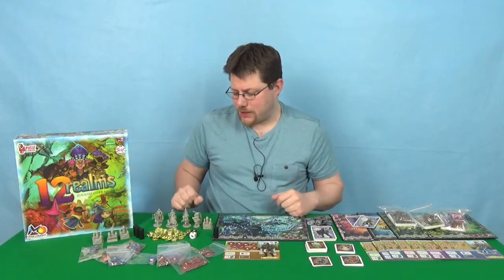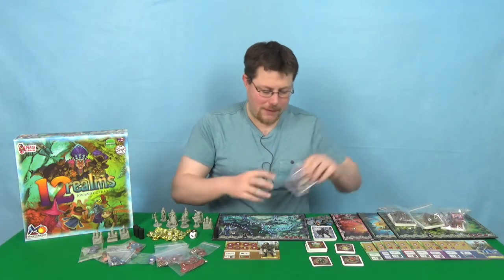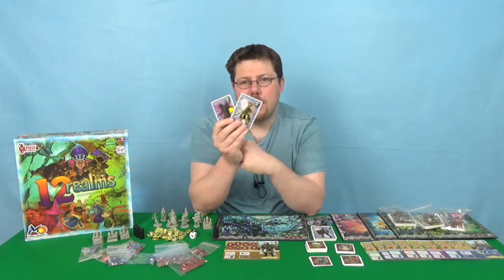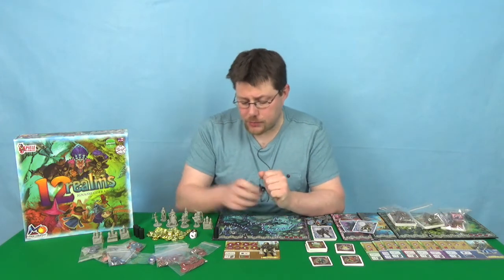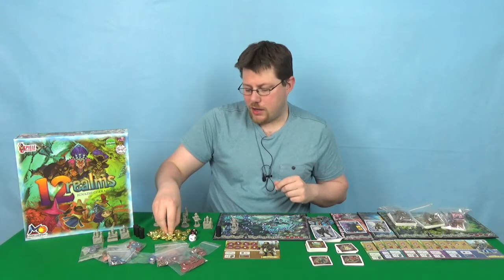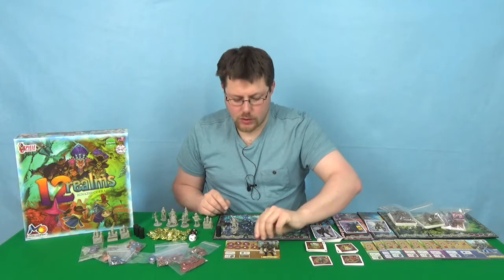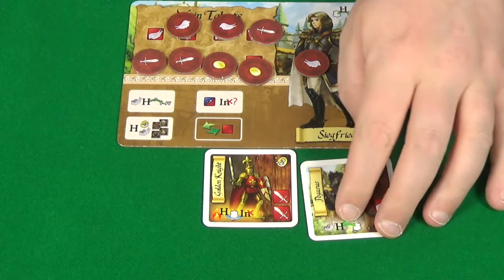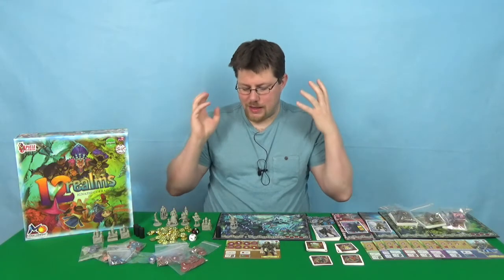12 Realms Review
In this video you can find out my thoughts on 12 Realms by Mage Company.